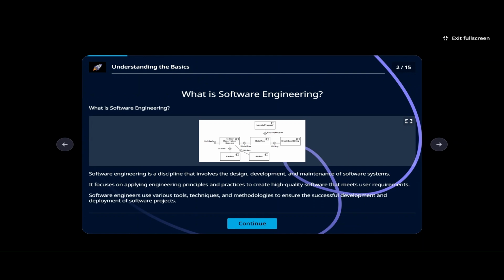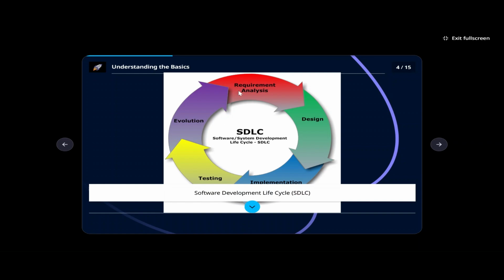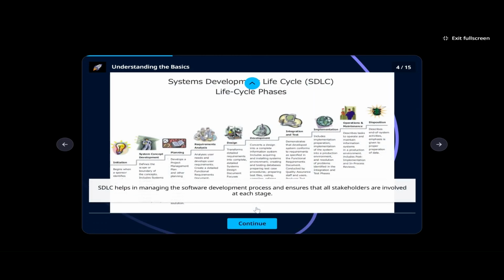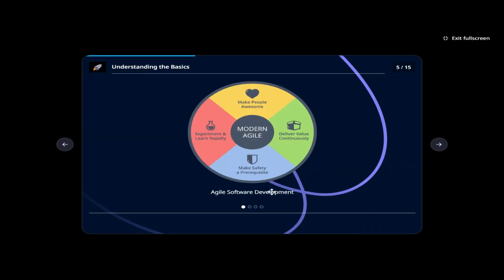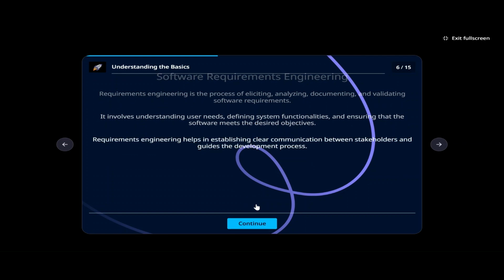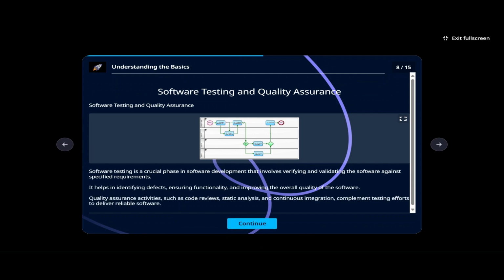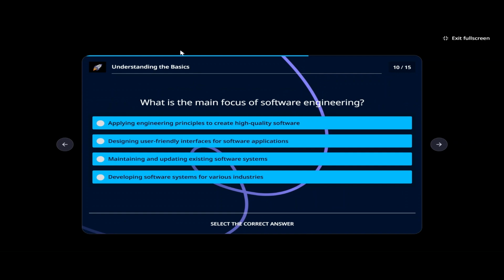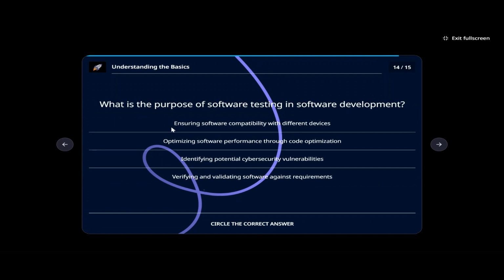Introduction to Software Engineering: Basics, Concepts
Discover the fundamentals of software engineering in this comprehensive introduction. Learn about the key concepts, methodologies, and career paths in the field. Whether you're a beginner or looking to refresh your knowledge, this video covers everything you need to know to get started in software engineering.